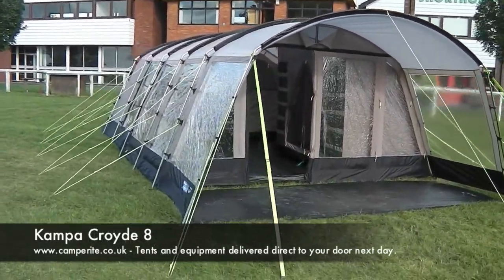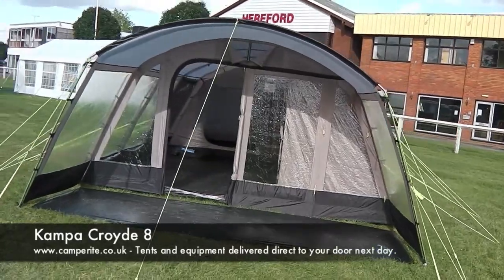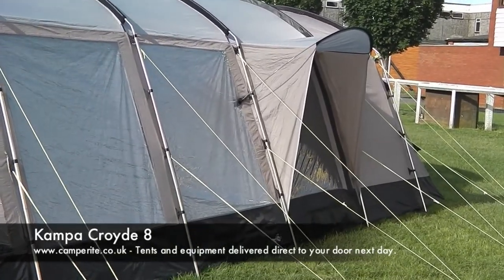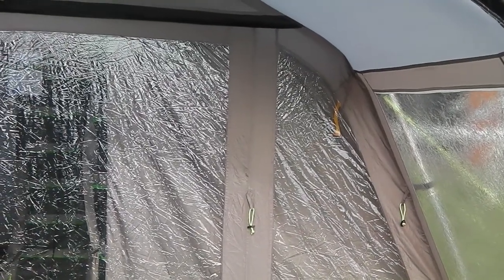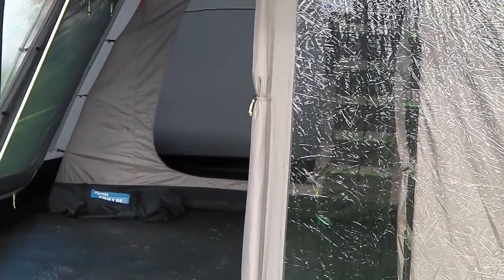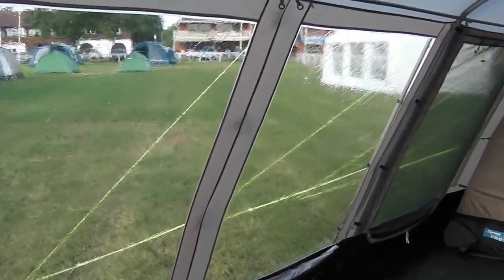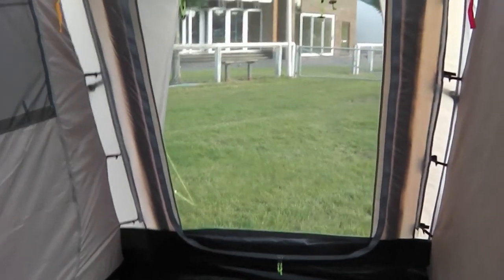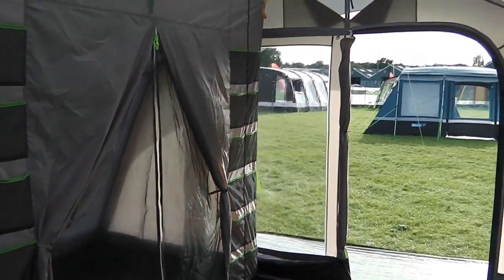Kampa Croyde 8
Key Features:
Sewn in groundsheet throughout main living room
Built-in front canopy
Side door with wet weather protection
Variable position roll to side front door
Two side doors with mesh pannels
Organiser pockets in front of inner tents
Low level rear vent
Zip up front vent
Canopy Groundsheet

Essential Specification
Flysheet: Weather-shield 4000mm F/R UV
Groundsheet: PE12 x 12 130g/m2 10,000mm HH
Poles: Dynasteel 22/19mm
Exterior Height: 210cm
Inner tent height: 200cm
Weight: Canvas 20.45kg
             Frame 25kg
Pack Size: Canvas 80x48x48cm
                 Frame 78x30x30cm